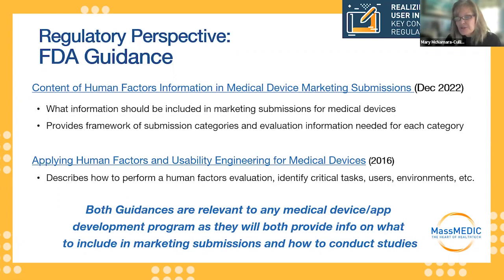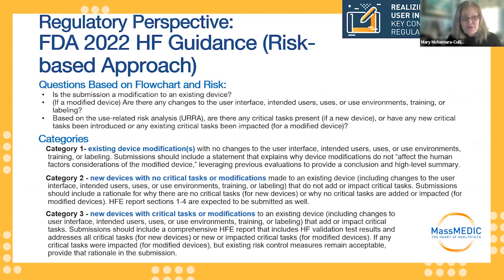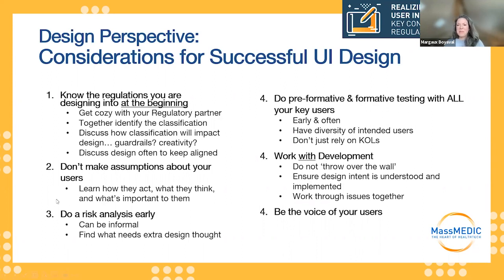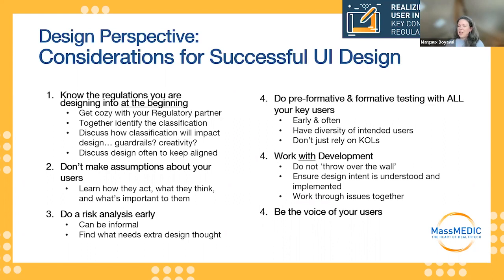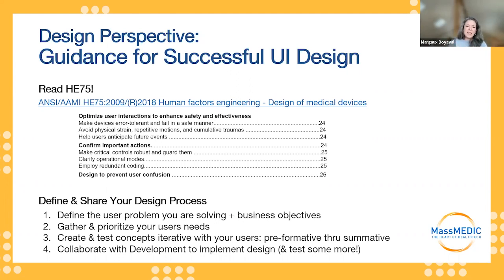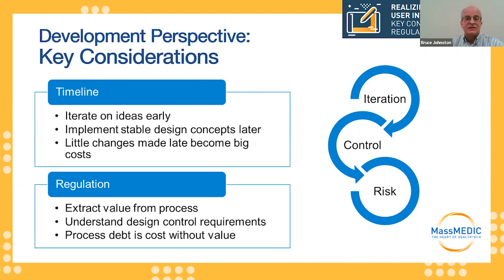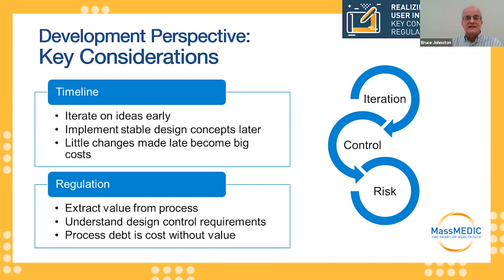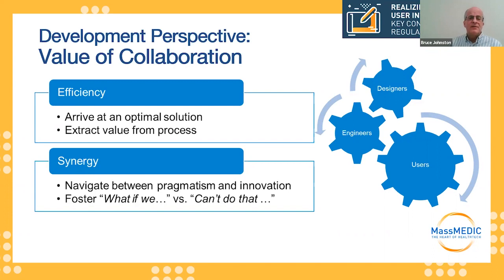Realizing Safe, Intuitive User Interfaces: Key Considerations for Regulated Medical Devices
Regulatory focus on Human Factors and Usability Engineering provides an opportunity for device OEMs to improve the usability and safety of their products/devices. Despite the common view that regulation is only a burden, human factors analysis (HFA) can yield tangible benefits beyond the realization of safe, intuitive user interfaces that meet today’s regulatory standards. By adopting the best practices from this guidance, device OEMS can improve their development processes, avoid costly rework and delays, and ultimately deliver value to their customers.